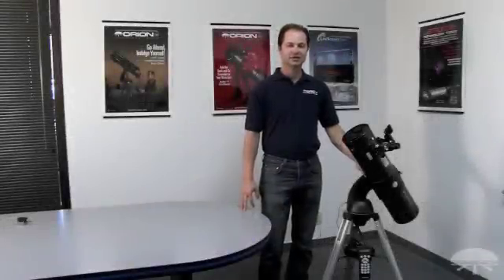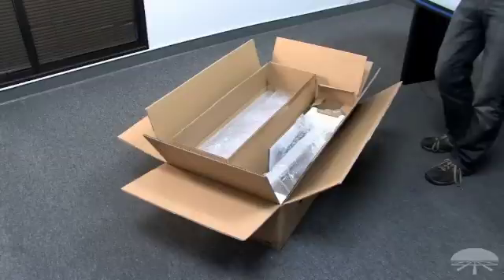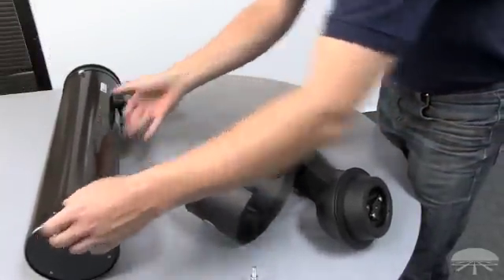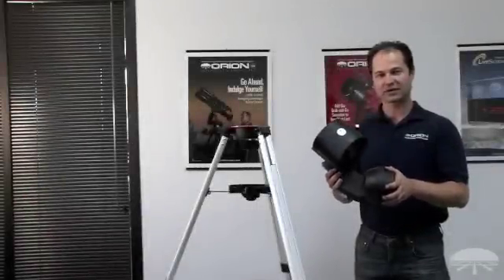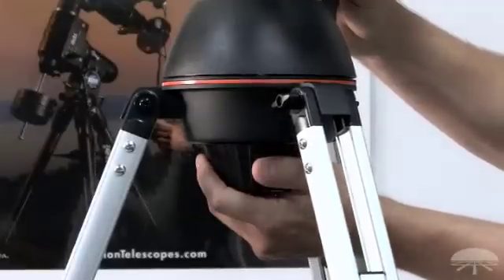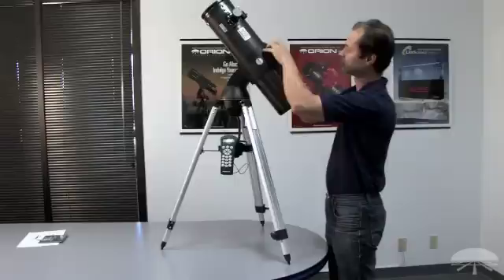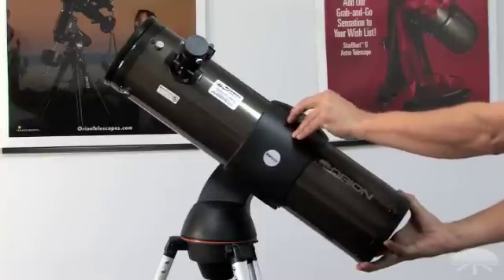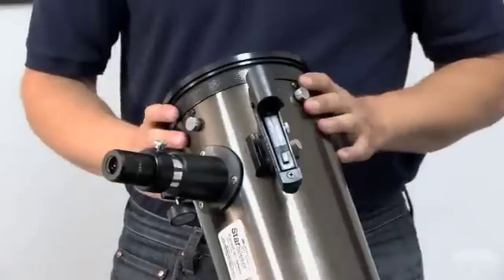How To Assemble the Orion StarSeeker 130mm GoTo Reflector Telescope